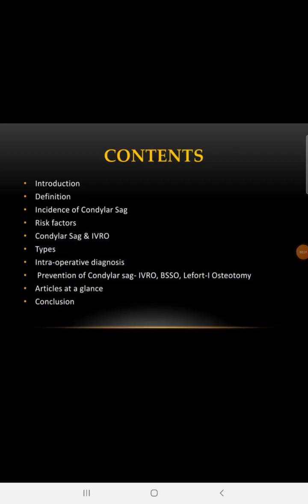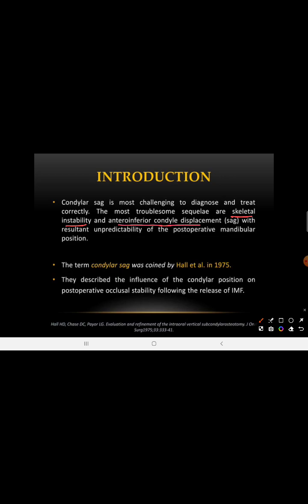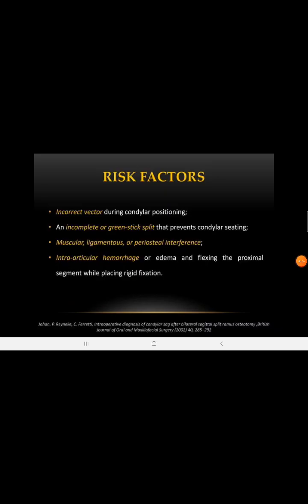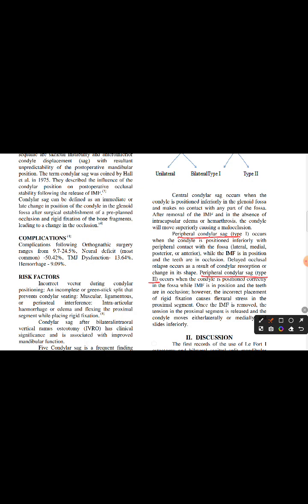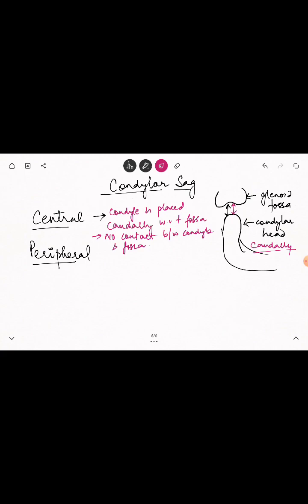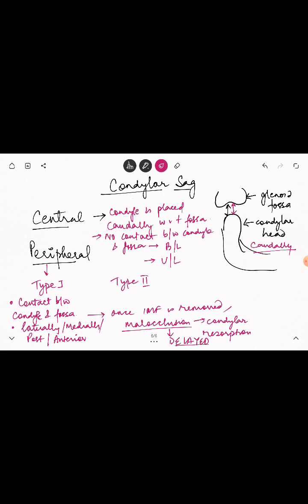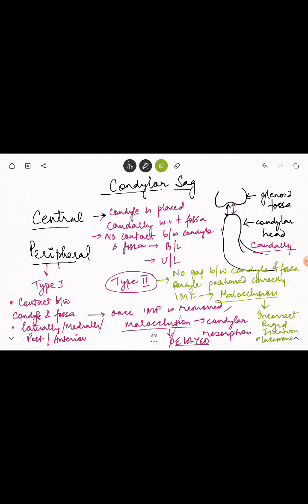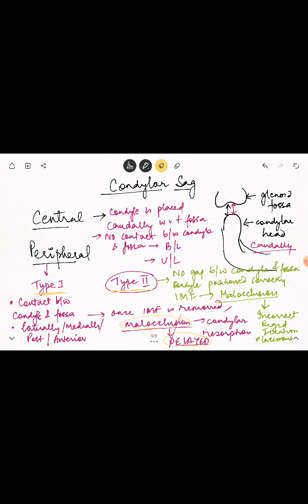Condylar Sag |What is "Condylar Sag" ??? |Orthognathic Surgery| Maxillofacial Surgery